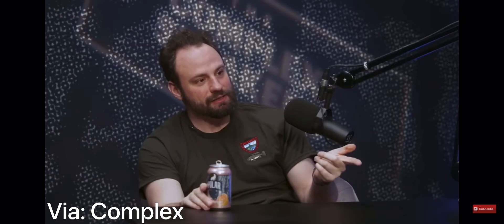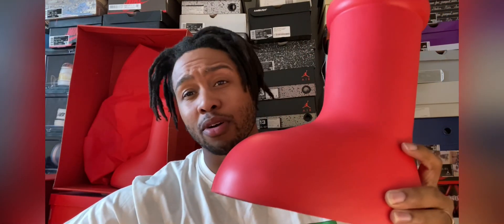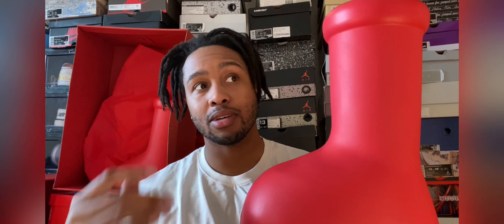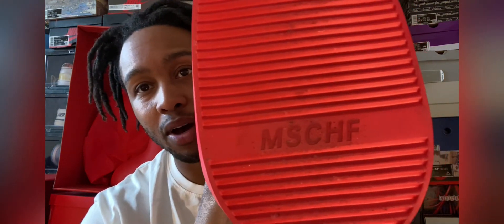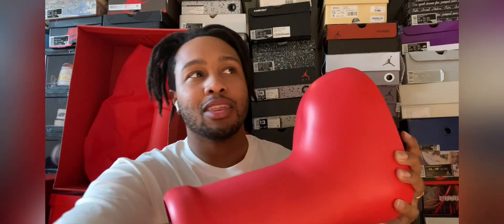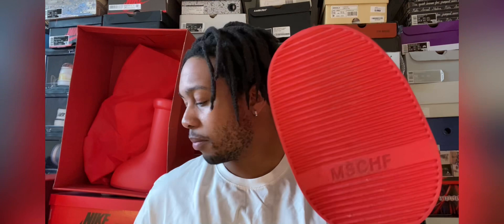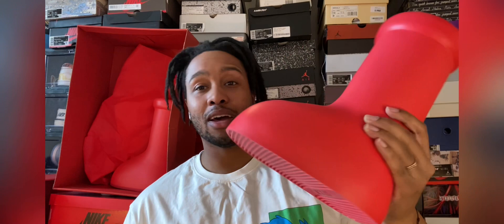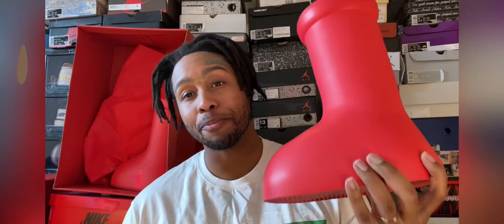MSCHF Big Red Boots- On Foot Review and Sizing Guide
I do not condone the sell or purchase of counterfeit goods. What you choose to do with the information presented in this video is 100% your responsibility.